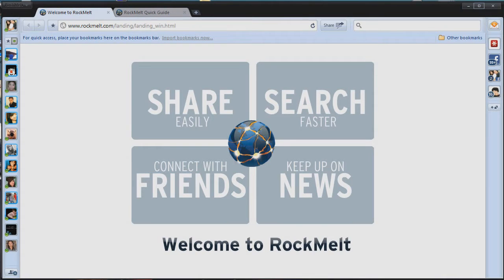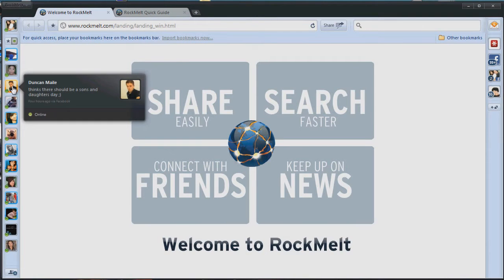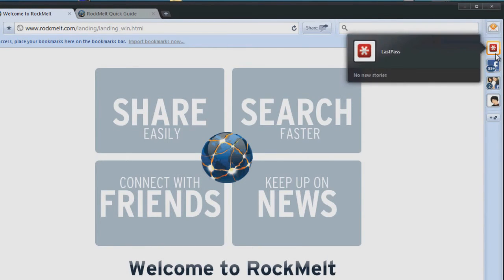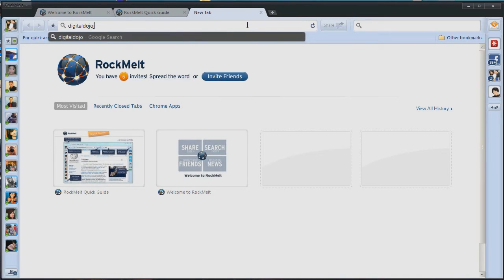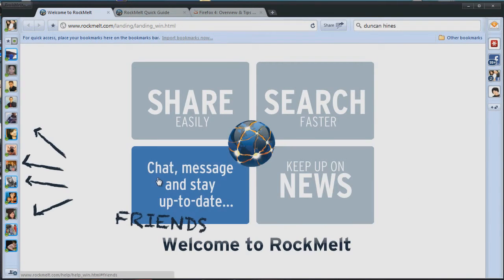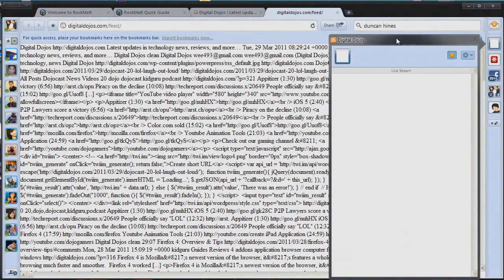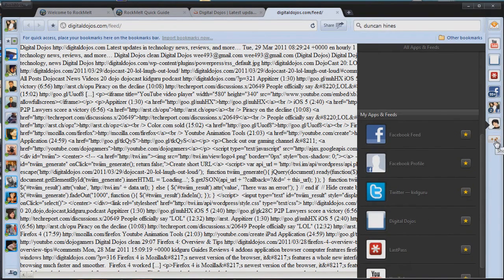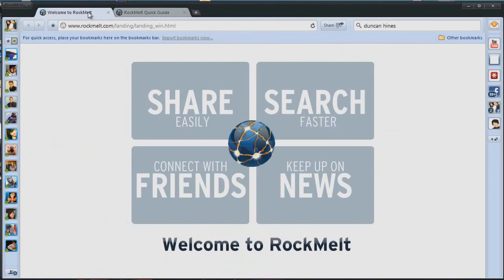Software Overview: Rockmelt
Rockmelt Social Browser